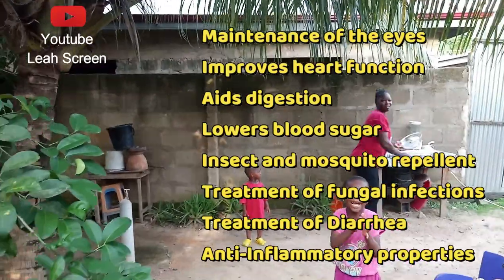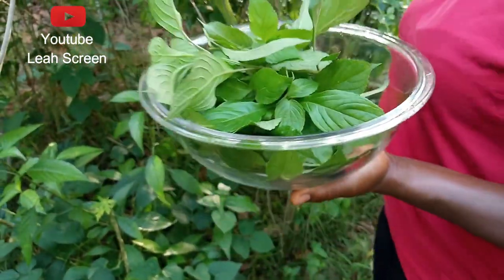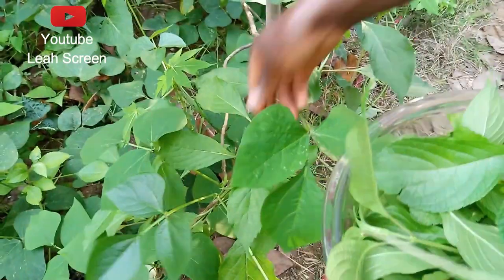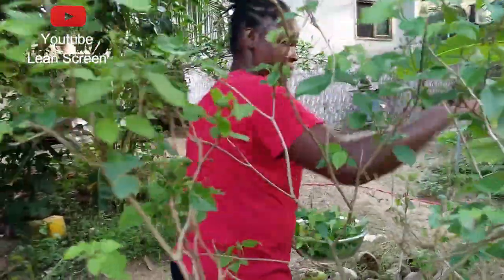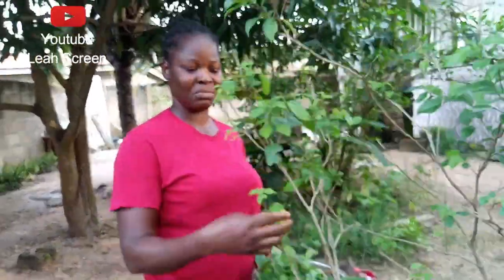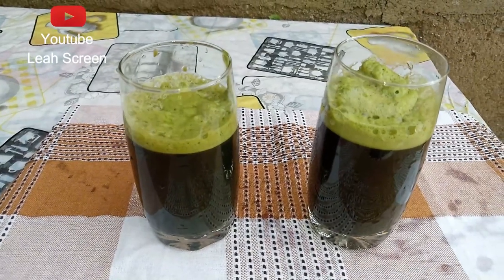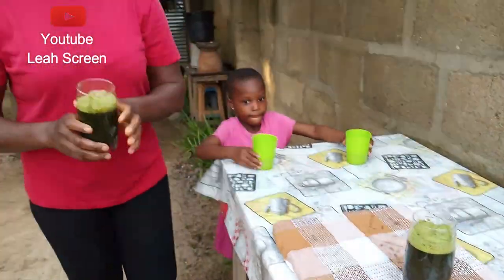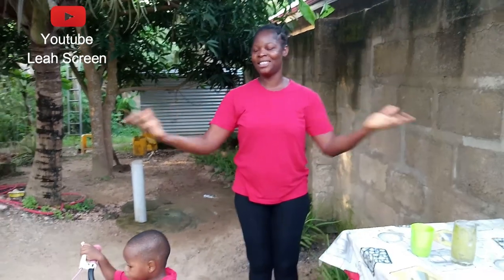The Amazing Health Benefits of Scent Leaves (Ocimum gratissimum) clover basil; East Indian basil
Watch how we prepare this herbs from nature

HEALTH BENEFITS OF SCENT LEAVE

1. Maintenance of the eyes
Scent leaf is rich in Vitamin A, which promotes good eyesight. Vitamin A is needed by the retina of the eyes in the form of retinal which combines with protein opsin to form rhodopsin, the light-absorbing molecule which is ultimately necessary for both scotopic vision (low-light) and color vision.

The deficiency of vitamin A can be terrible for the eyes leading to xerophthalmia (a medical condition in which the eye fails to produce tears) and night blindness both of which are preventable when adequate amounts of scent leaves are consumed.

2. Improves heart function
Scent leaves contain calcium and magnesium, both of which help to reduce bad cholesterol (low-density lipoprotein cholesterol) and increase blood circulation.

3. Aids digestion
Scent leaves can help relieve bloating and also help digest meals on time. Brewed scent leaves can have a calming effect on the stomach and help with bowel evacuation. Drinking scent leaves tea also relieves heartburn.

4. Lowers blood sugar
Scent leaves have an unprecedented ability to lower blood sugar and protect the pancreatic islets that produce insulin from damage. A research study conducted on mice showed that scent leaves were efficacious in lowering blood sugar levels.

5. Insect and mosquito repellent
Scent leaves contain compounds like camphor, cineole, and limonene which are larvicidal and so are harmful to mosquitoes or insects. The leaves can be potted and left in residential quarters to serve as a repellent for houseflies, mosquitoes, and other insects.

6. Treatment of fungal infections
Studies have shown scent leaves to have antifungal activity against Penicillium chrysogenum (also known as Penicillium notatum), Candida albicans, and Microsporeum gyseum. Chloroform extracts from the leaves showed great antifungal activity against the fungal species mentioned. Thus, scent leaves when crushed and smeared on skin infections, help in its treatment.

7. Treatment of Diarrhea
Ethanol and hot water (100oC) extracts of scent leaves have been extensively demonstrated to be effective against some pathogenic bacteria known to cause diarrhea including Staphylococcus aureus, Escherichia coli, Shigella sp. and Salmonella sp. It is thus conceivable that scent leaves can be brewed as tea to treat cases of diarrhea caused by the above organisms.

8. Anti-Inflammatory properties
Scent leaves have been shown to possess anti-inflammatory properties akin to drugs such as aspirin and ibuprofen but are kinder to the inner linings of the stomach. Decoction made from leaves of O. gratissimum is useful for healing menstrual pain, stomach ache, earache, and fever.

9. Treatment of respiratory disorders
Aqueous extracts of scent leaves have demonstrated effects on markers of inflammation, including interleukins, protein kinases, and leukocytes/eosinophils in models of respiratory allergy (in vitro experiments evaluating effects on airway epithelial cells, in vivo studies in rodents) and thus can be used in managing respiratory problems.

The leaves are rubbed between the palms and sniffed as a treatment for blocked nostrils.

10. Promotes oral hygiene
The stem of scent leaf when used as chewing stick kills bacteria in the mouth and help fight off bad breath. It is also able to prevent tooth decay. Tea made from the leaves of scent leaf can be taken as a tonic or used as a gargle to treat sore throat.

11. Antimutagenic properties
Edible plants with antimutagenic activity and chemopreventive potential have been documented from several plant groups. Investigations have shown that organic solvent extracts of scent leaves have antimutagenic effects against reverse mutation induced by ethyl methanesulfonate (EMS), 4-nitrophenylenediamine, and 2-aminofluorine.

12. Wound healing activity
Scent leaf is widely used in the dressing of neonatal umbilical cord and wounds as it is believed to keep the baby’s umbilical cord and wound surfaces sterile. The wound healing effects of scent leaf may be attributed to its ability to increase vascular permeability.

13. Promotes normal hair growth
Hair loss is one of the most feared side effects of cancer chemotherapy. Investigations by Orafidiya et al., showed the efficacy of the leaf essential oil of scent leaves (Ocimum oil)

14. Reproductive health
Scent leaf is a good source of arginine, an amino acid that helps in the maintenance of optimum penile health and sperm vitality. It also contains compounds such as epigenin fenkhona and eugenol which can facilitate erection.

15. Food preservatives
16. Source of aromatics and Oils